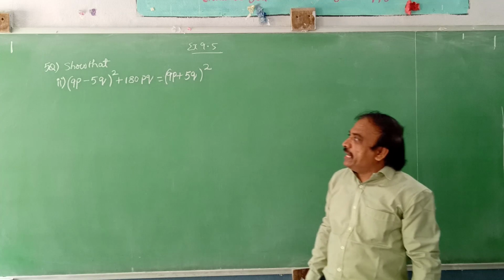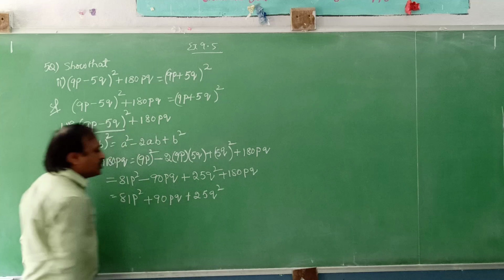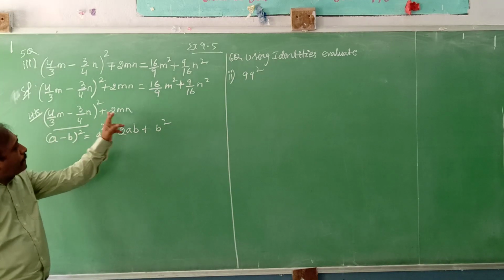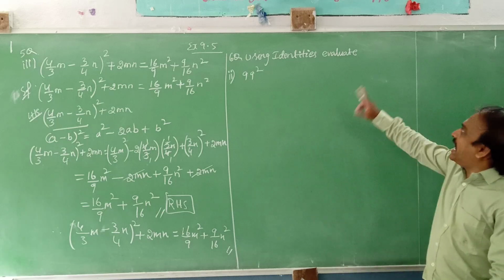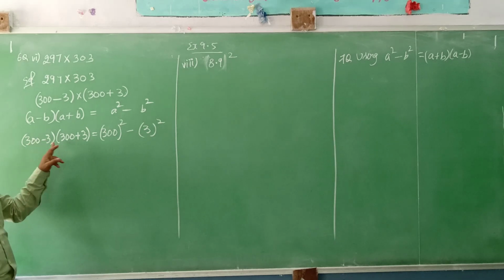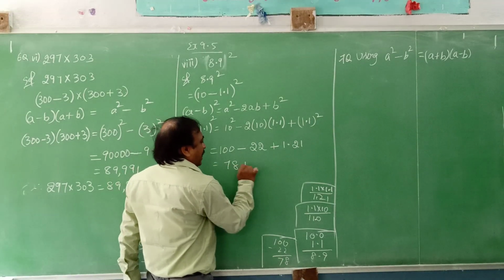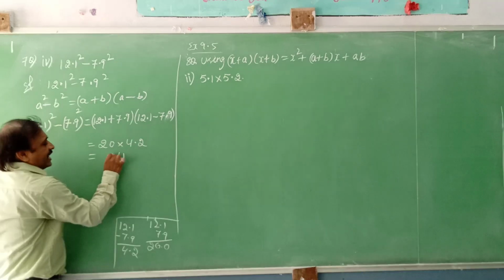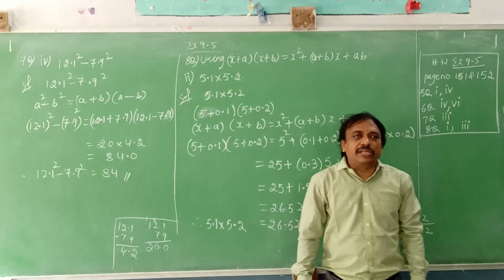Class 8 Ch 9 Algebraic expressions and Identities (part-9)